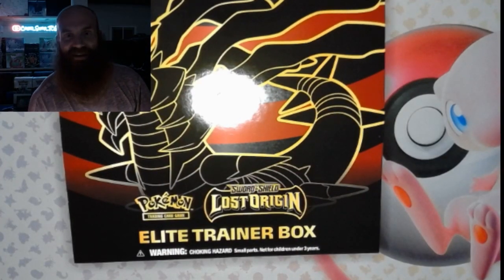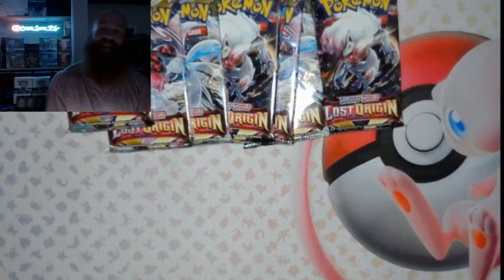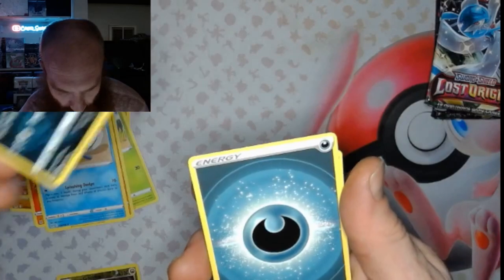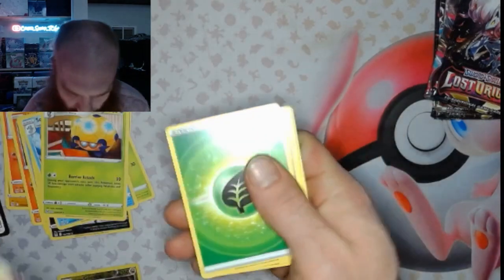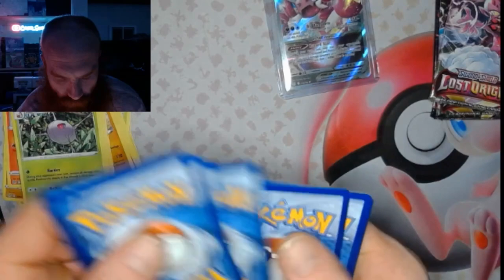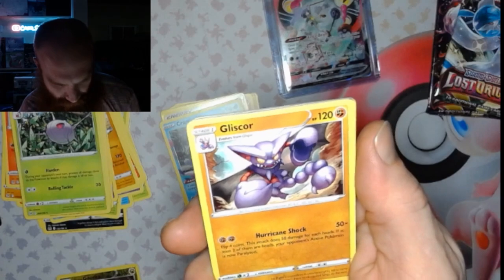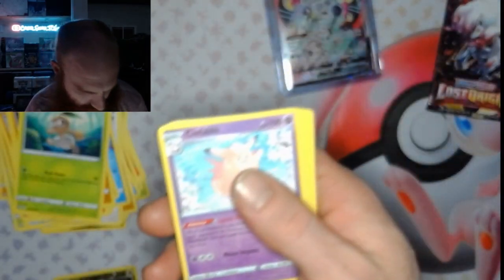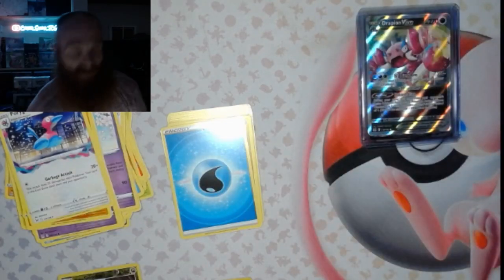Lost Origin ETB Break